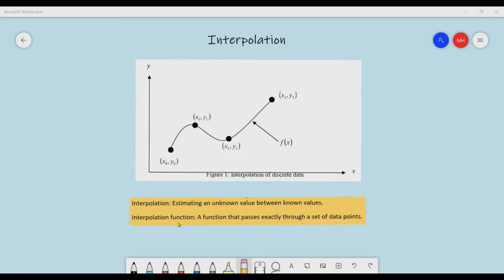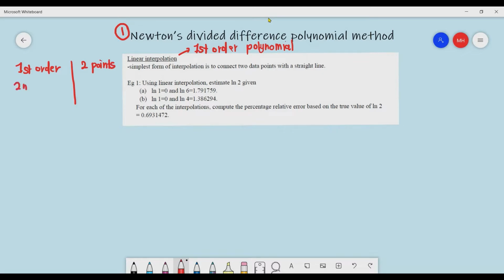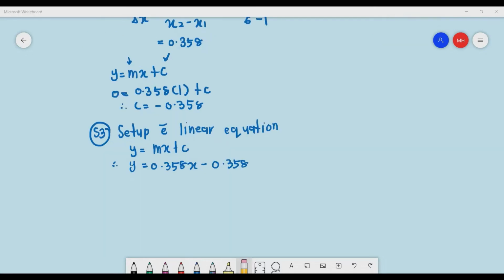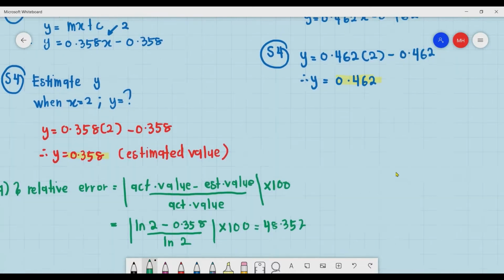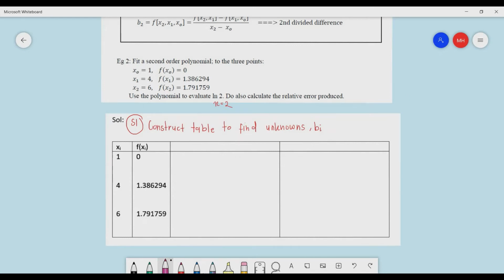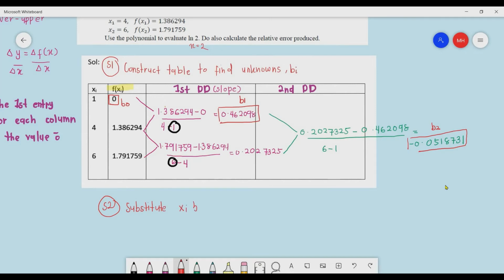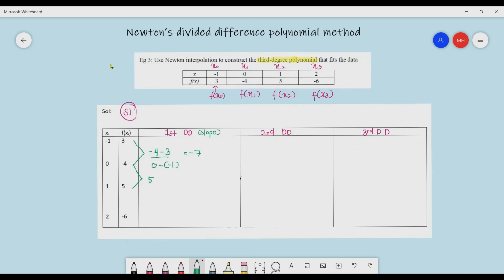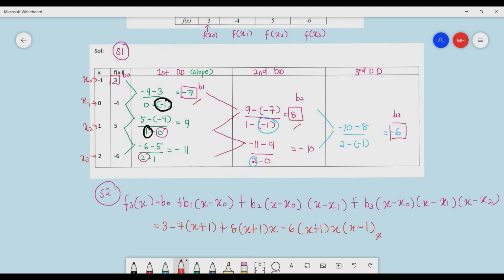Part 1 Newton's divided difference polynomial